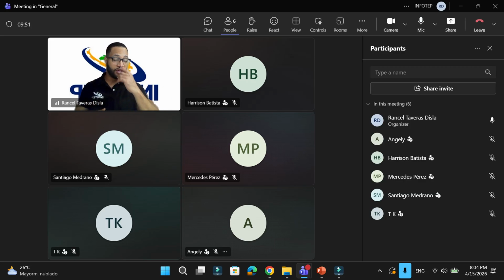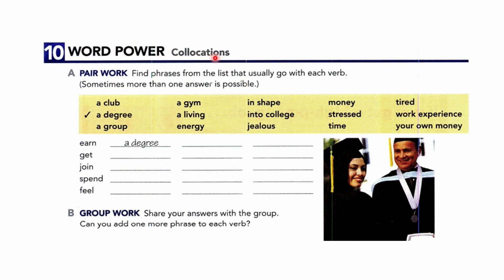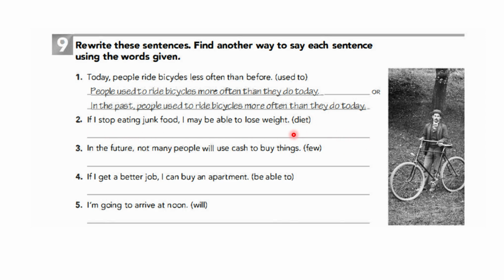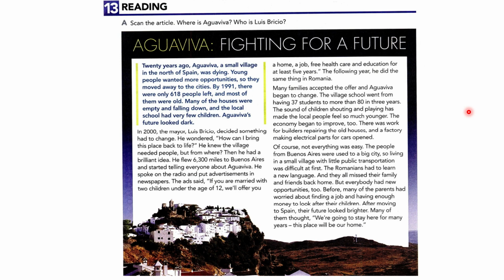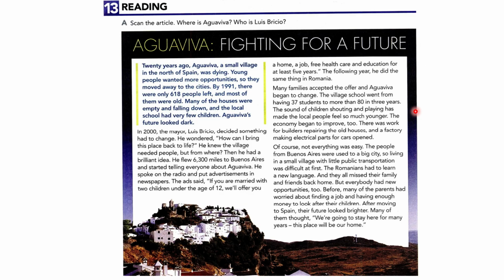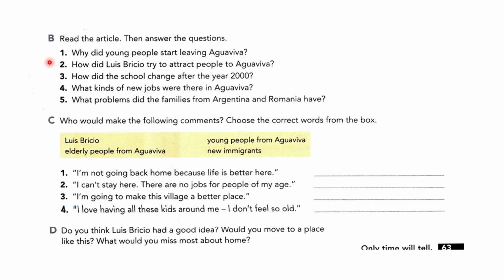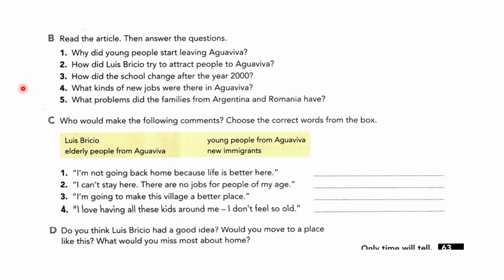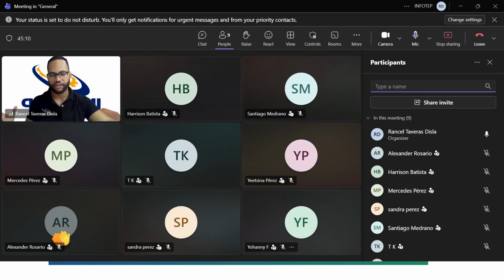final class, ingles avanzado